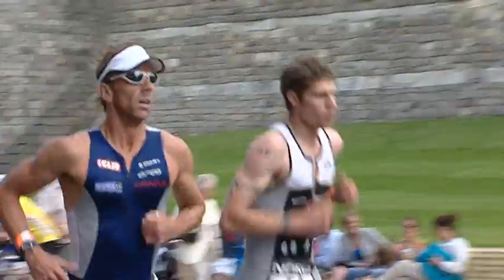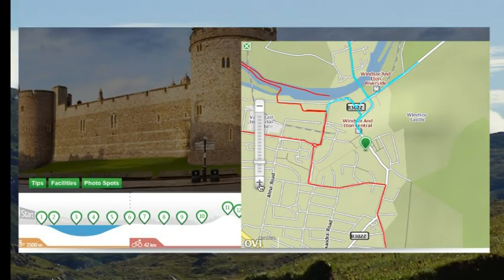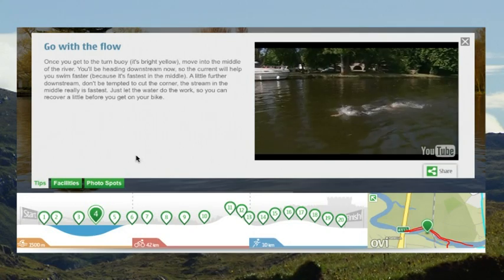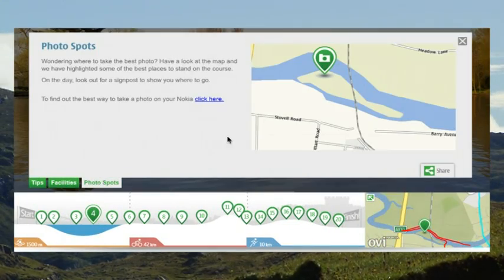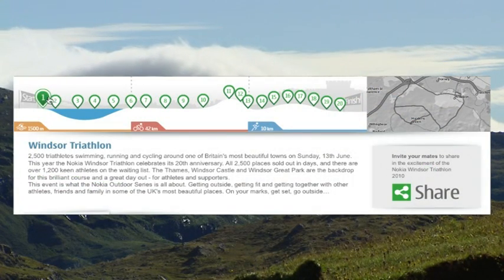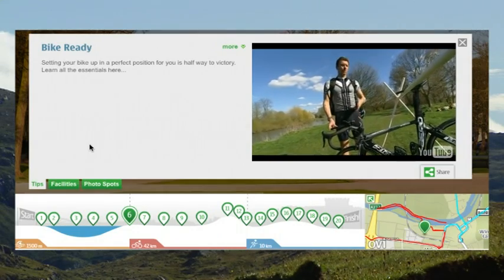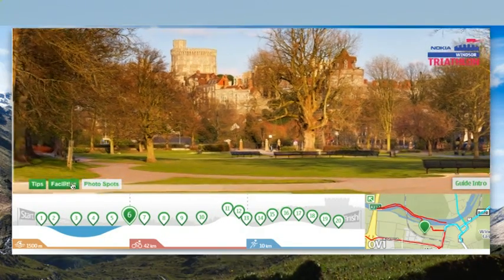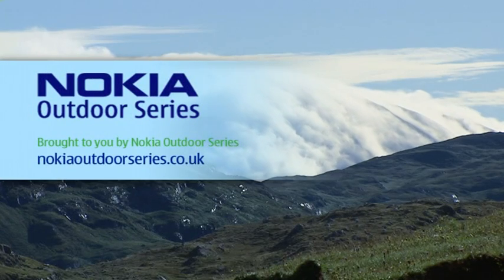Introduction to our course guide by Richard Stannard.mpg